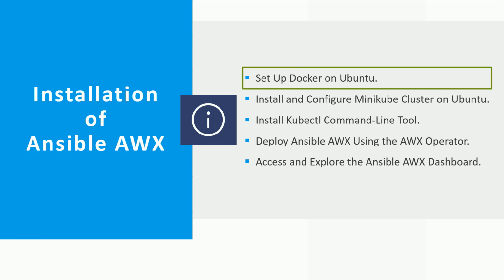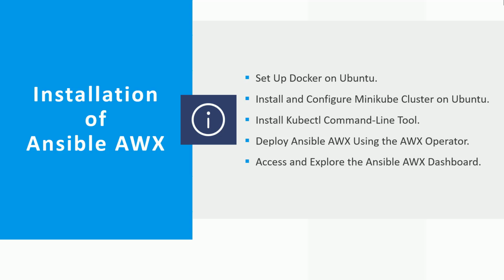Installing Ansible AWX: Everything You Need to Know-5